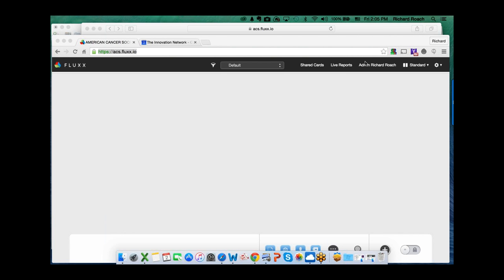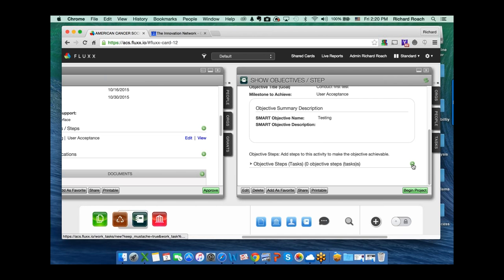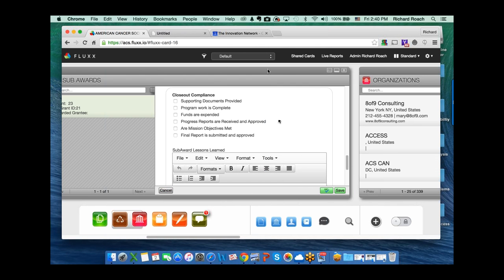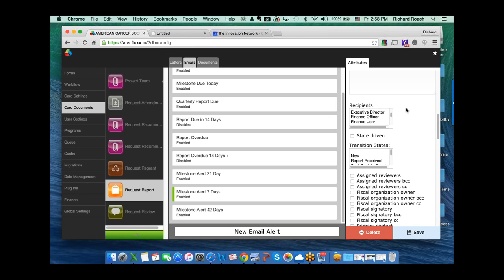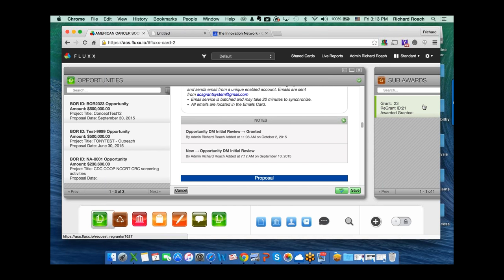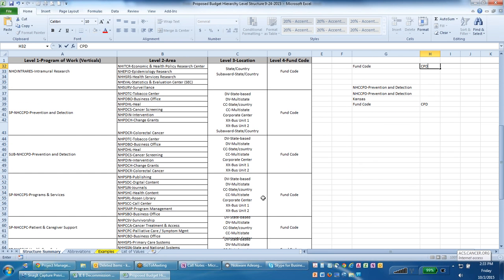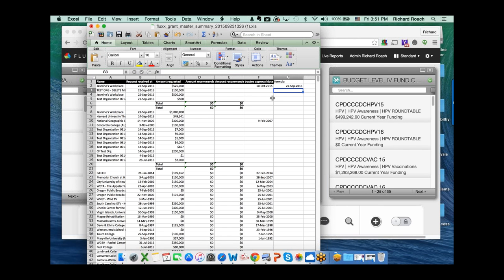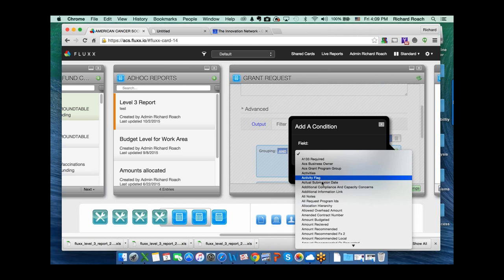ACS Review 10 2 15, 2 02 PM - Budget Hierarchy, Sub awards and Adhoc Reports